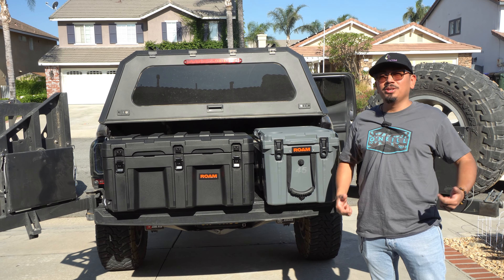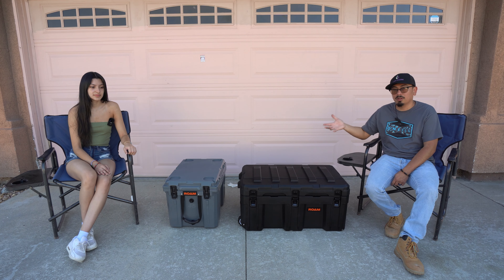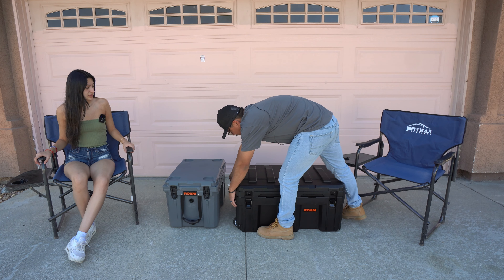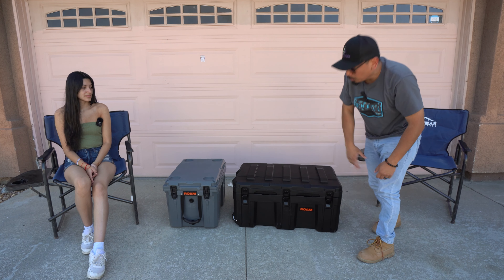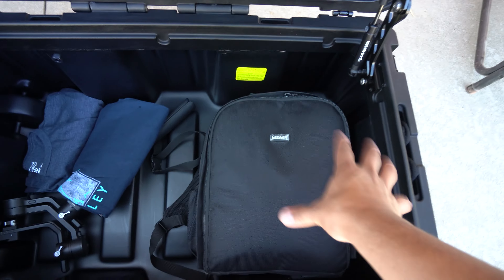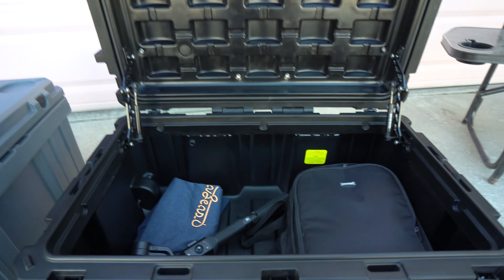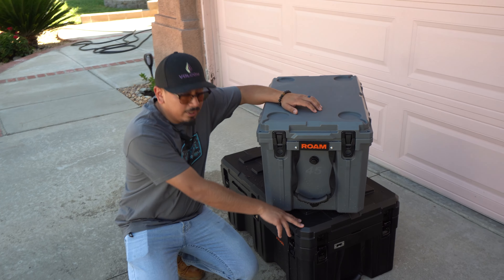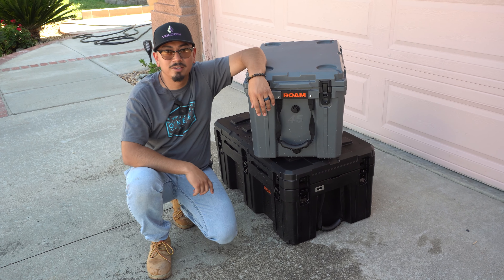125L ROAM Adventure Rolling Case & The Perfect Rugged 45qt Cooler For Any Occasion Watch B4 You Buy!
In todays video I show you the 125L Rolling roam adventure case & the roam rugged 45qt cooler perfect for any occasion Review.

JesseRizo10

JesseRizo

NEED SLIDERS, BED RACKS, FABRICATION, INSTALLS ETC:
OR YOU CAN GIVE HIM A CALL:
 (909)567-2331